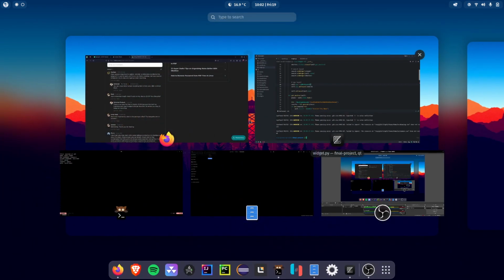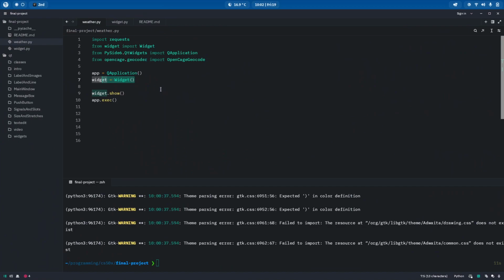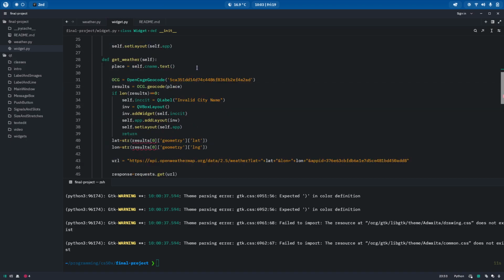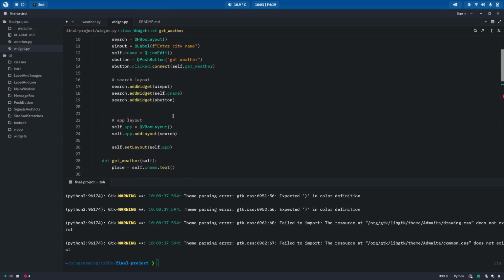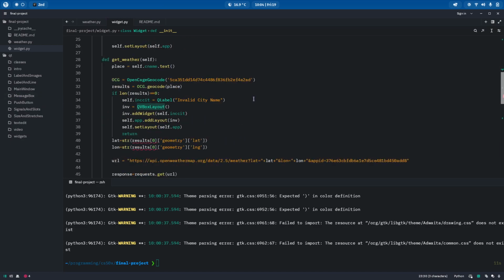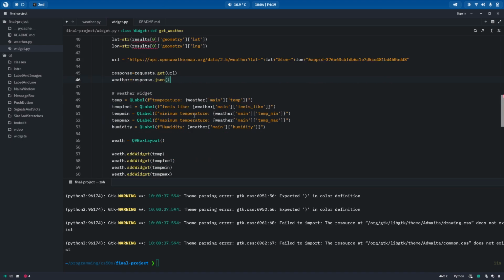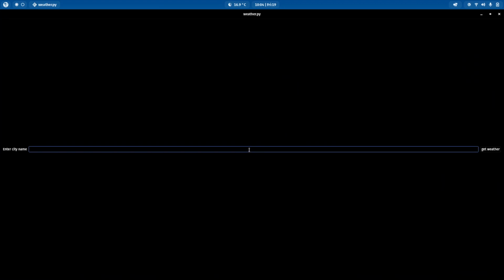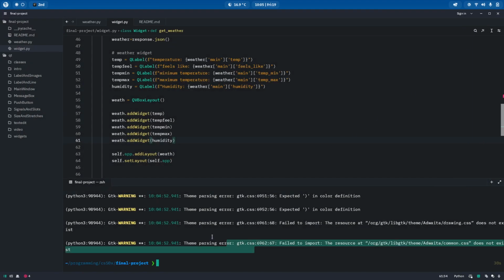weather app for cs50 final project